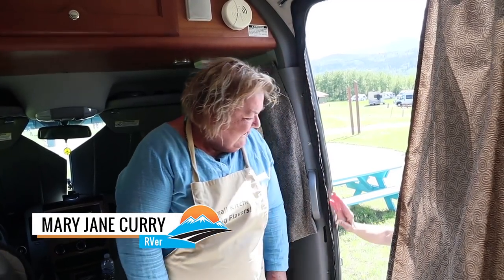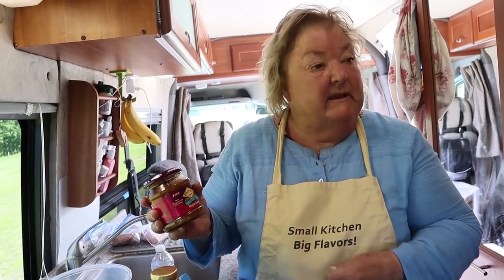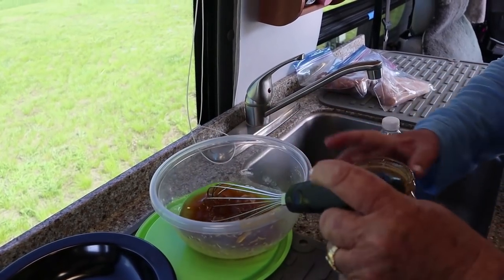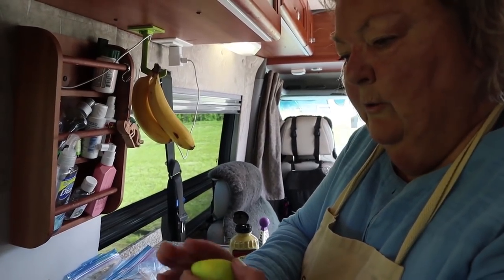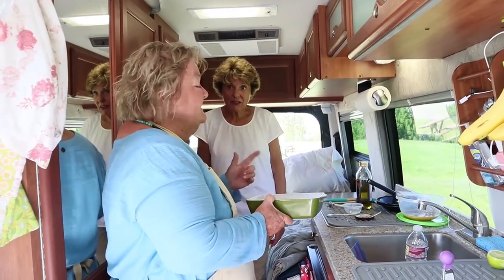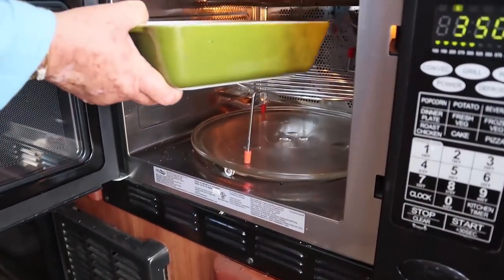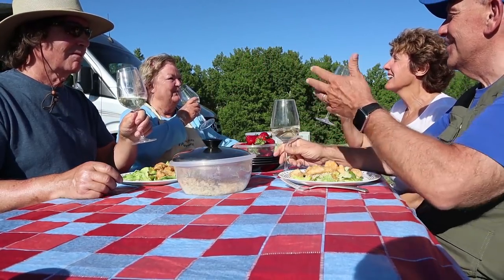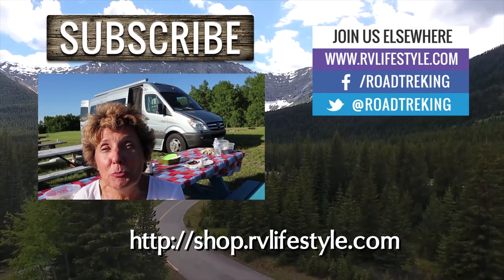How To Use Your RV's Convection Oven: Glacier Mango Chicken Recipe!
Today we are joined by Mary Jane Curry, our favorite RV Chef, to show you how to properly use your RV's convection oven. Convection ovens may seem a little tricky but as Mary Jane says, they are much easier than you thin. Besides they are more efficient and cook faster! So watch this and you'll be one step closer to becoming an RV master chef!

Mary shows us this fantastic recipe: Glacier Mango Chicken